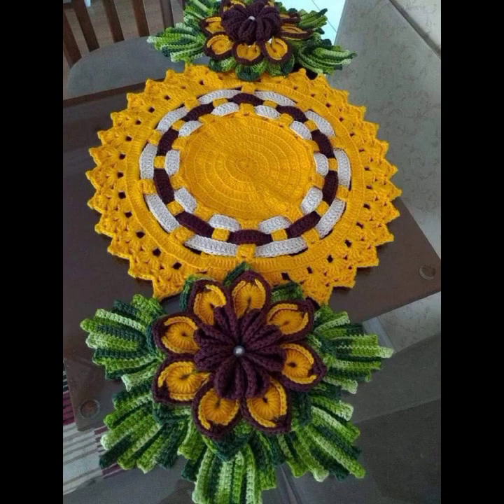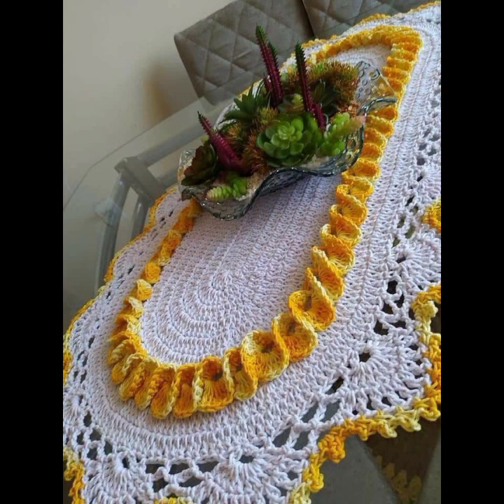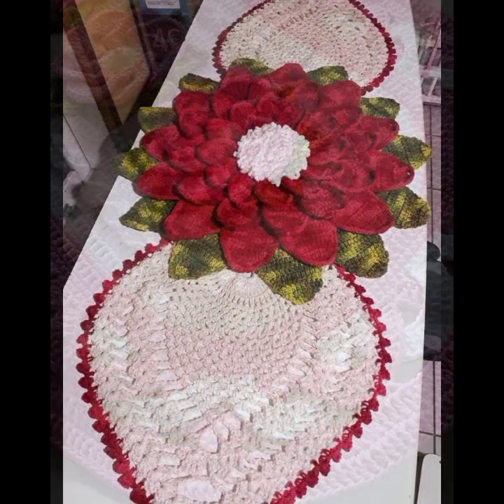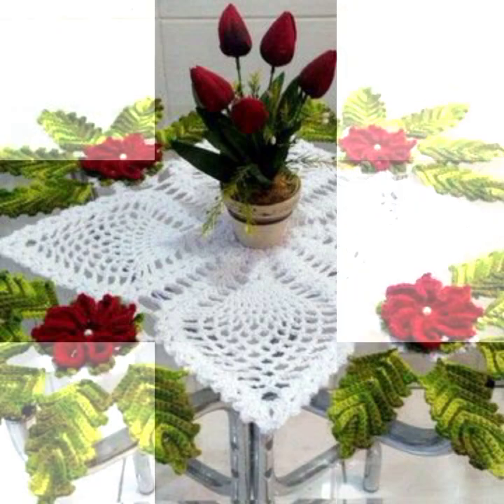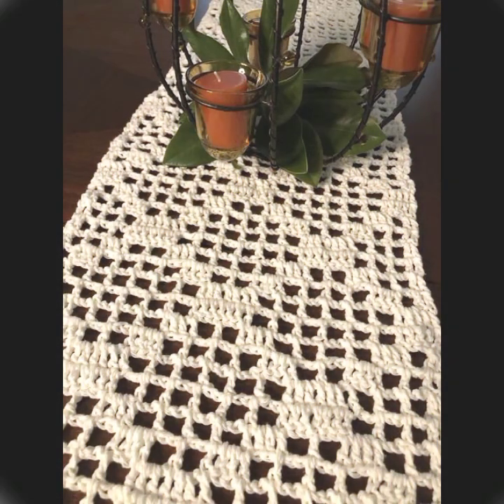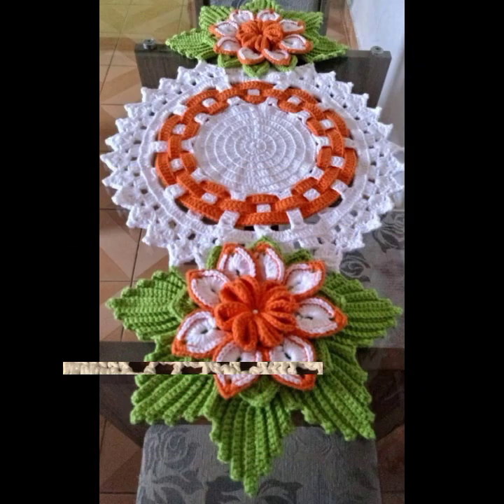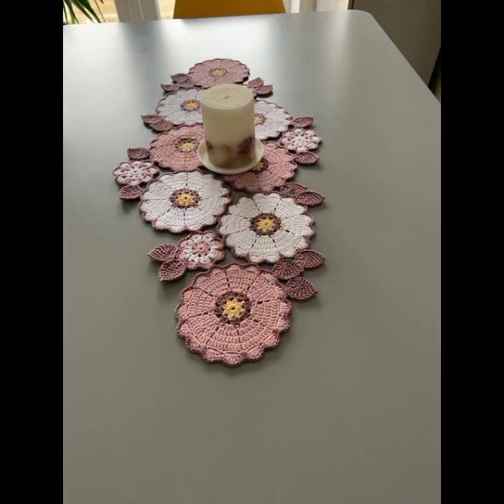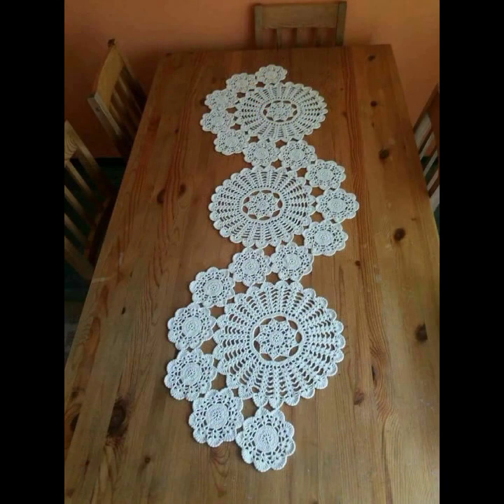much impressive design and ideas of crochet table runner patterns